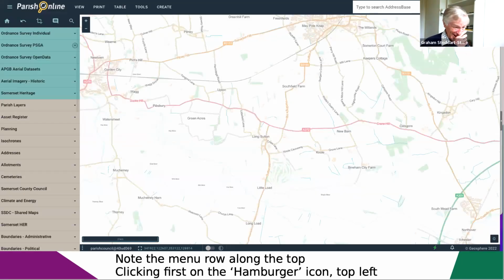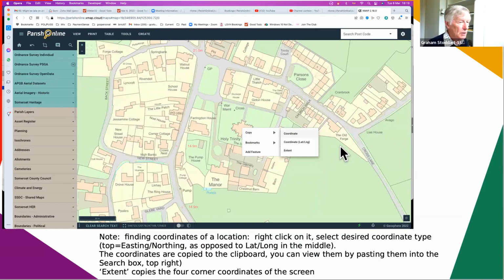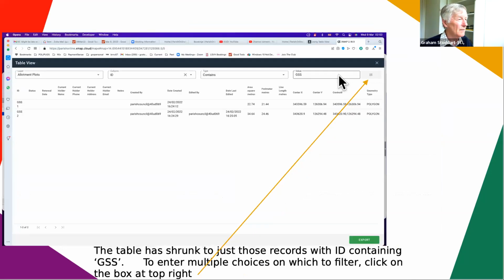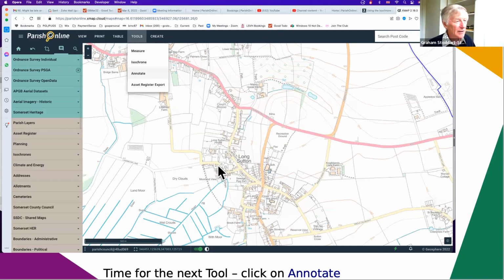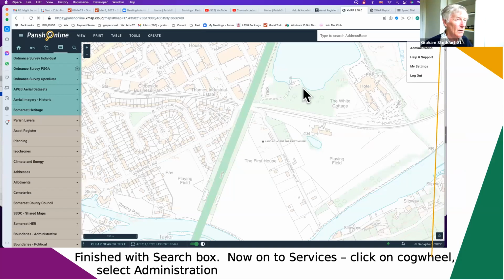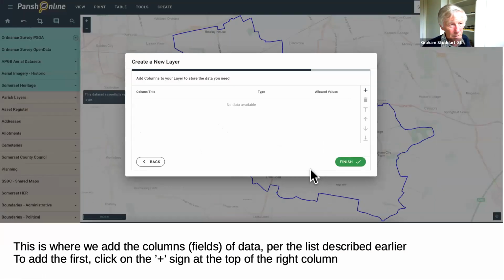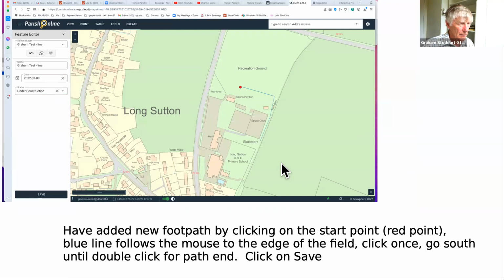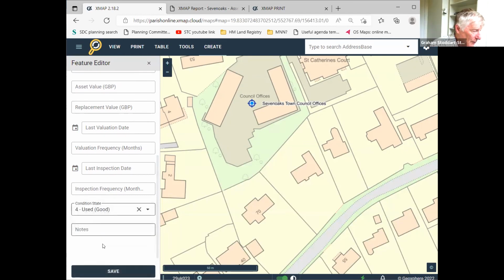Basics102 220607 video session5 gss trimmed